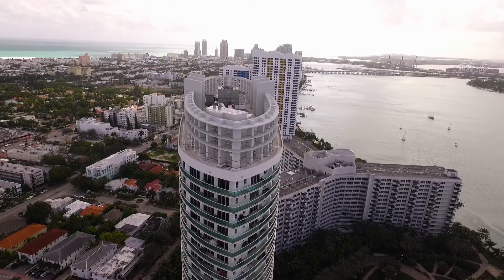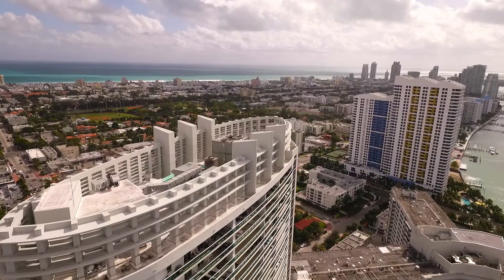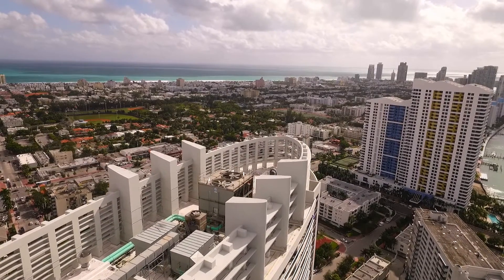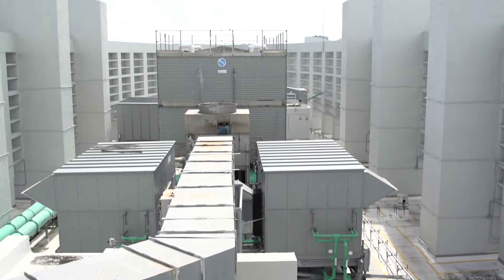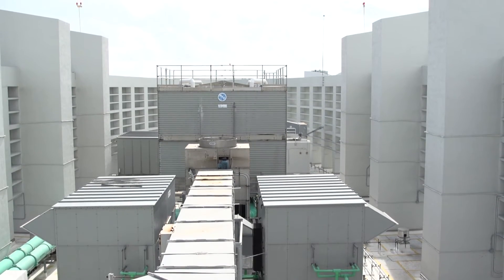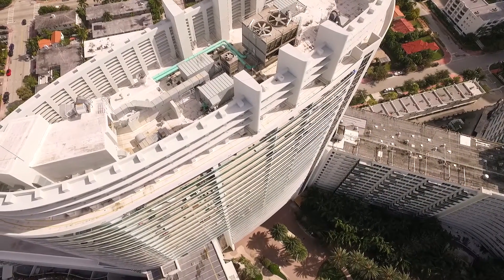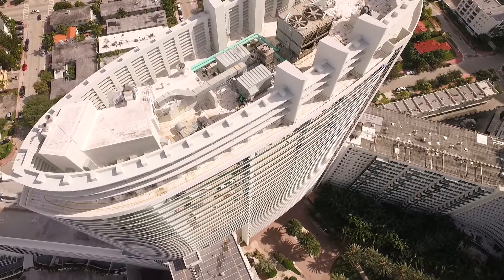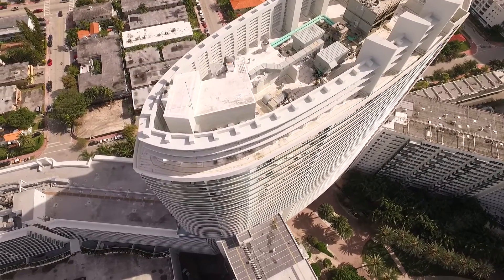2016 Duro-Last Project Award - Specialty Roofing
Winner of the 2016 Project Award for Excellence in Specialty Roofing, K2 Summit.